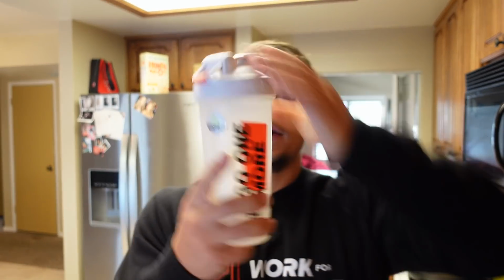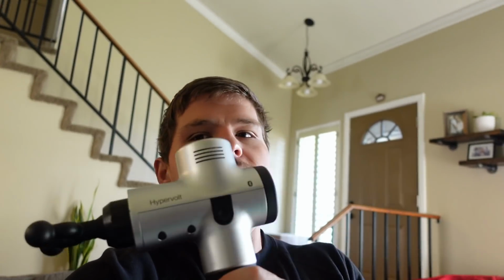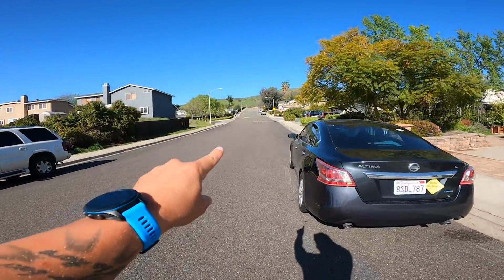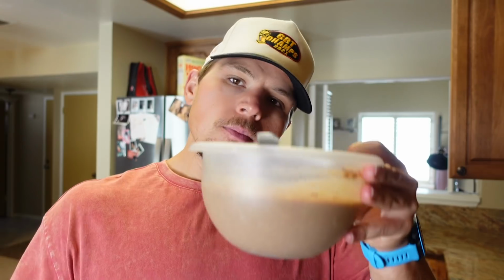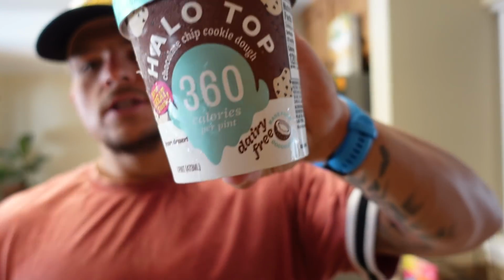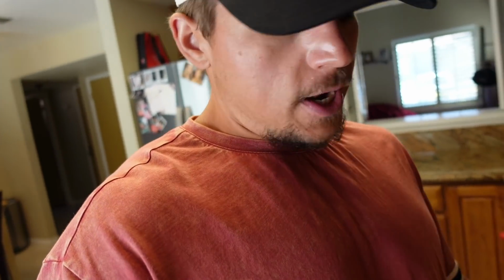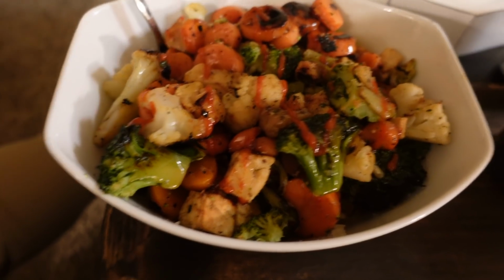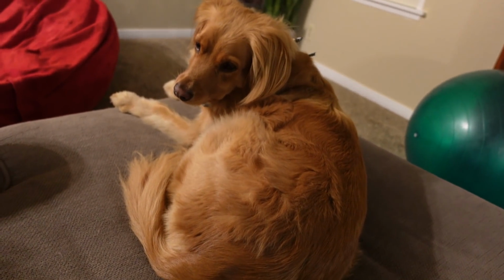Full Day Of Triathlon Training & Eating (All Meals & Sessions)